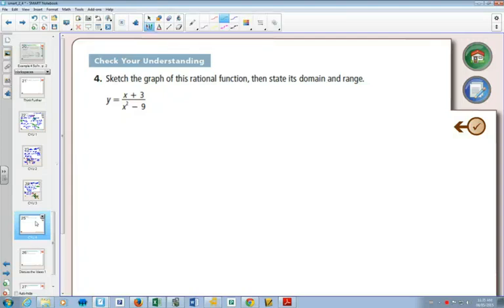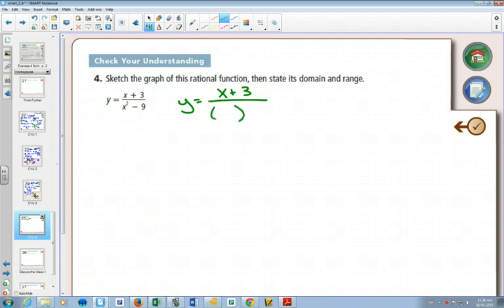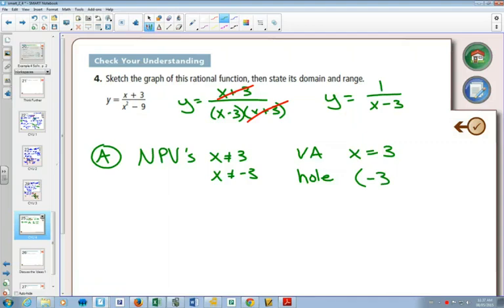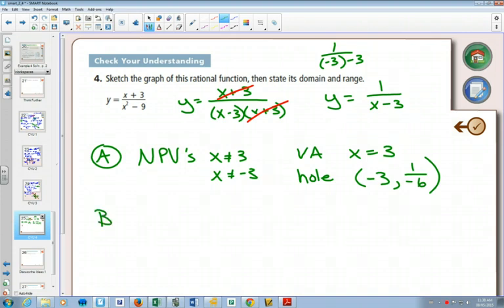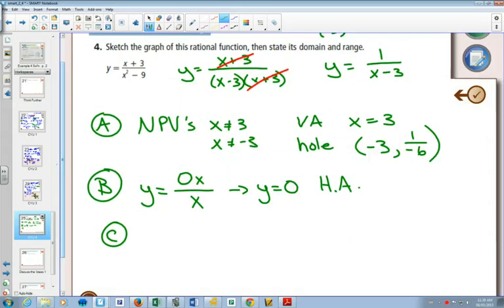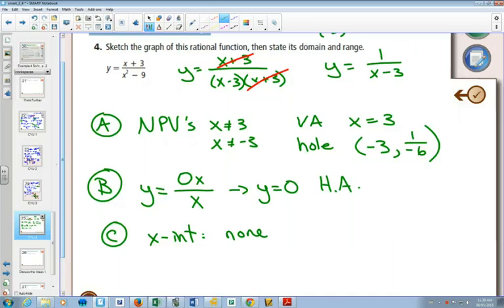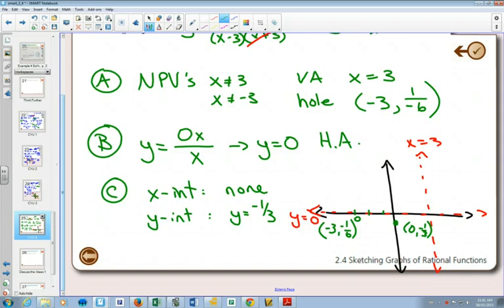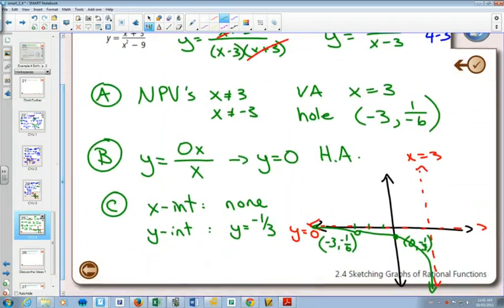40SP 2 4 Example 4